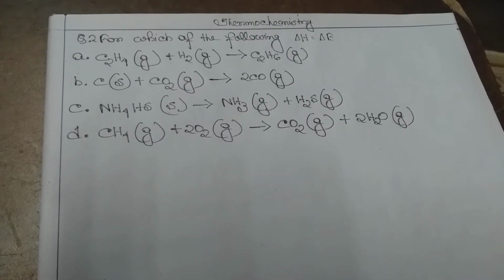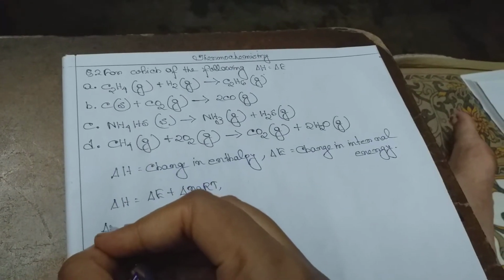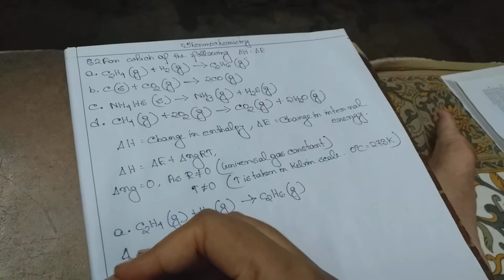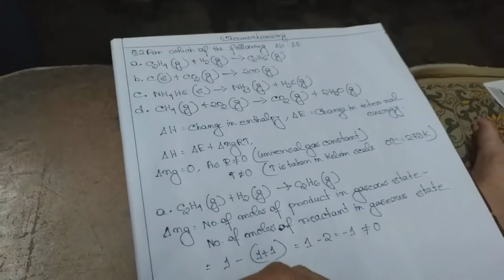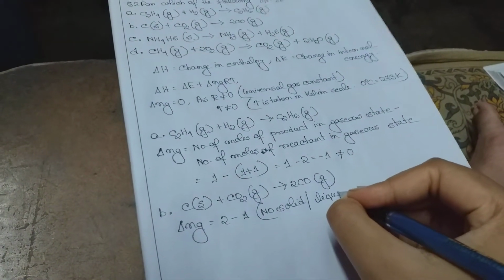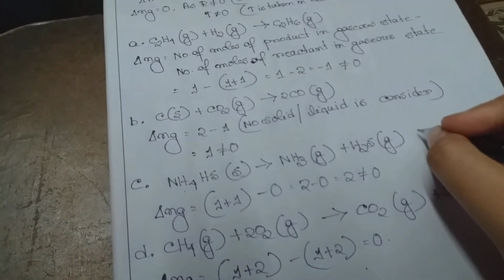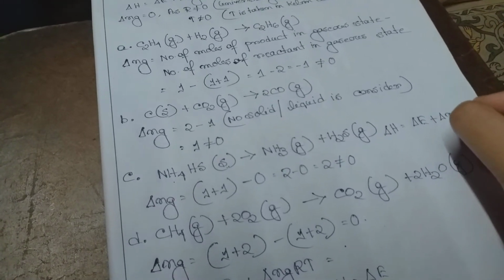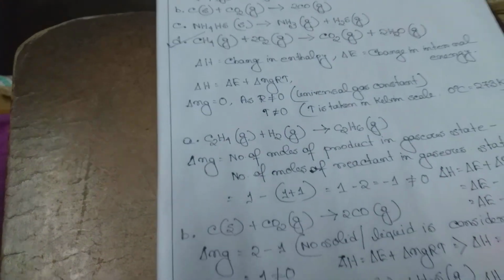Thermochemistry(Question & Answer)-2,Vlog-2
Chemistry for IIT-JEE,NEET & Other competitive exam